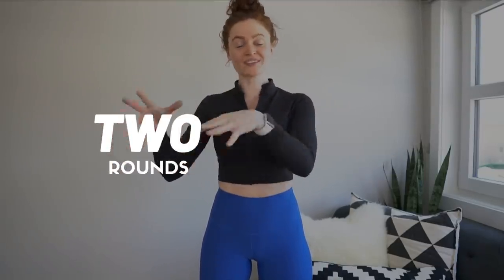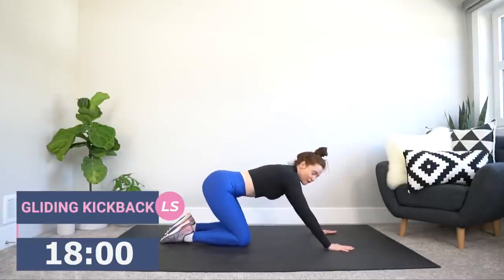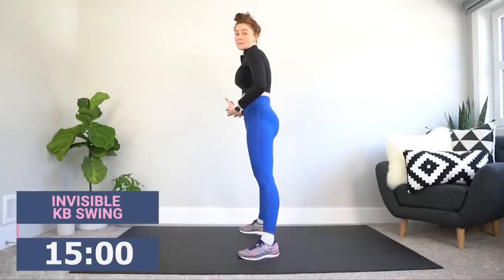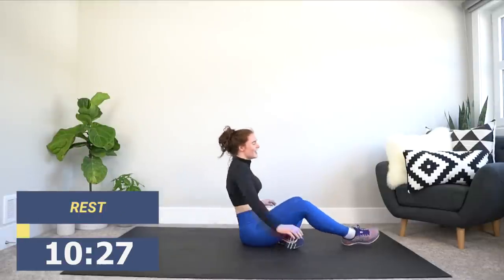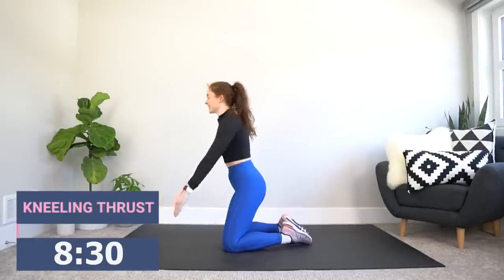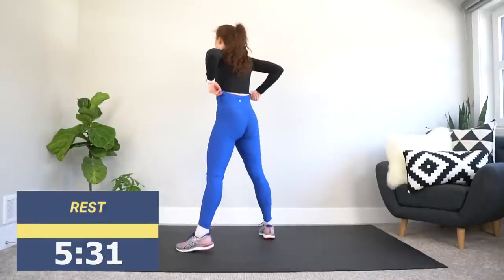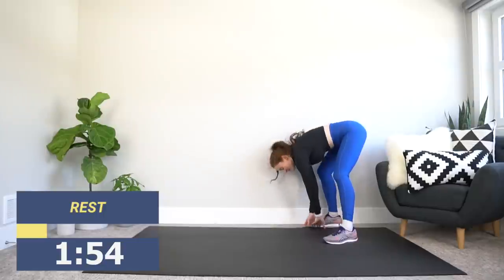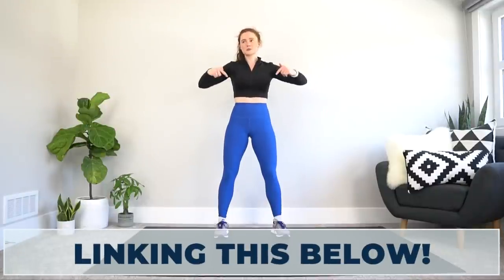20 MIN GLUTE FOCUS HIIT WORKOUT (no equipment, no jumping, no noise)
You asked for it...🍑💫Sign up for the free MADE TO MOVE IT CHALLENGE